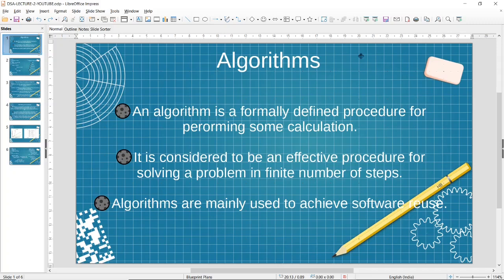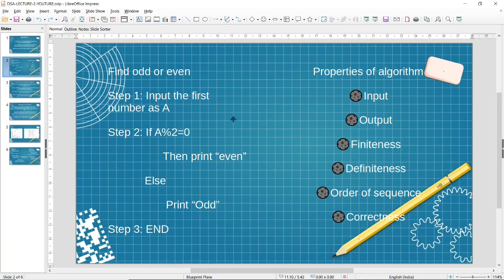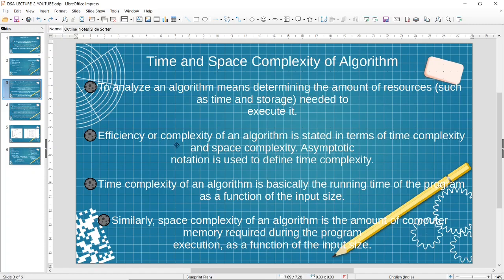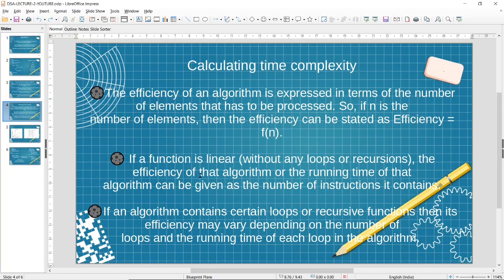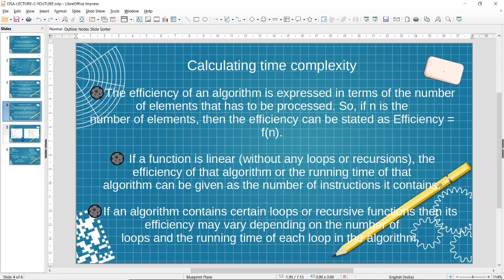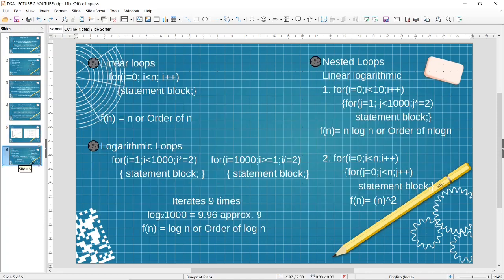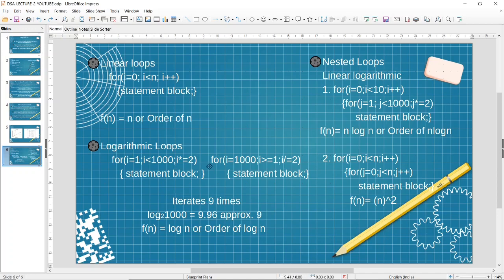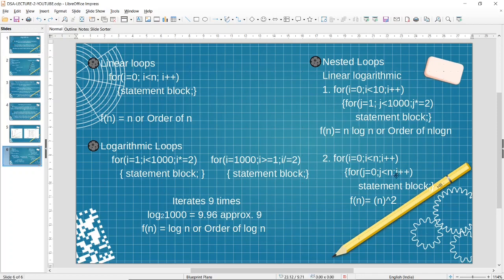Data Structures | Algorithms | Time Complexity | Space complexity | Lecture 2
This is the second lecture in the Data Structures and Algorithms course